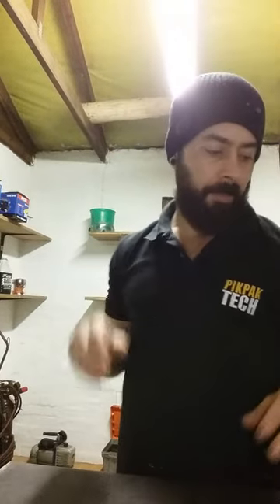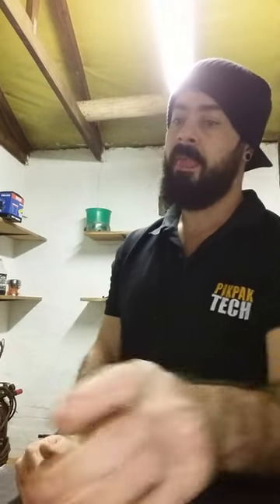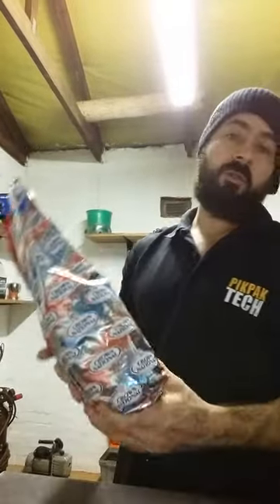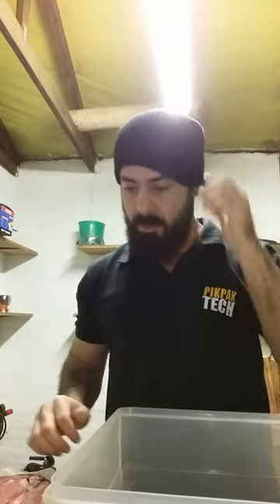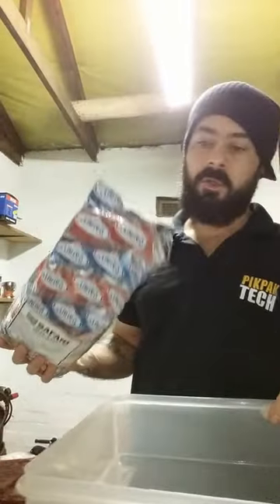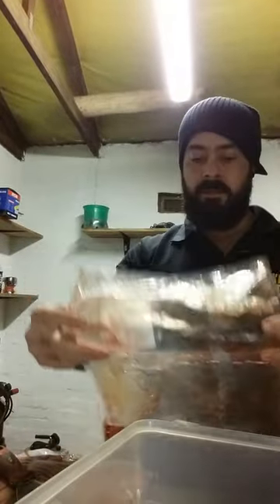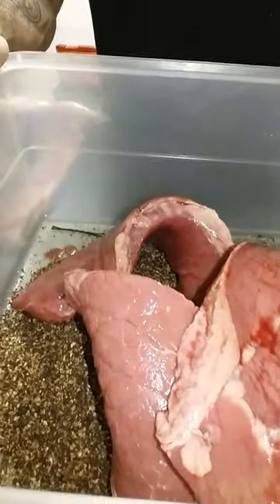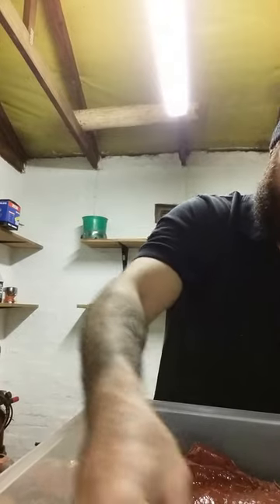How do I make Biltong Part 1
Ever wondered how to make beef jerky or biltong? Stop wondering and start watching, part 1 of 4!